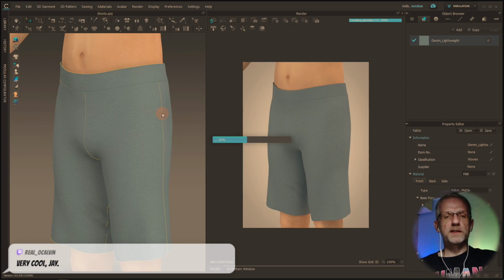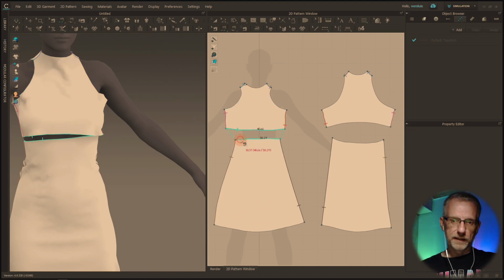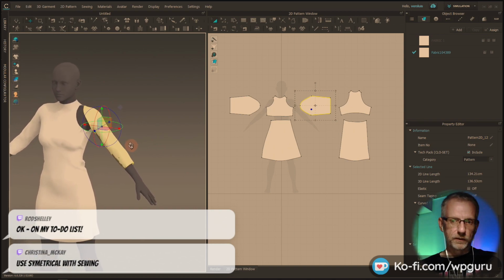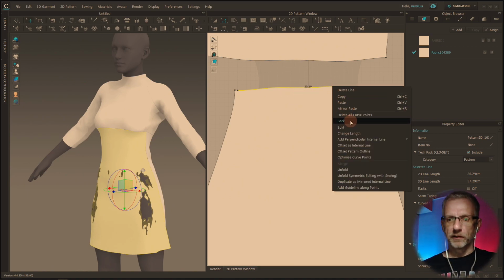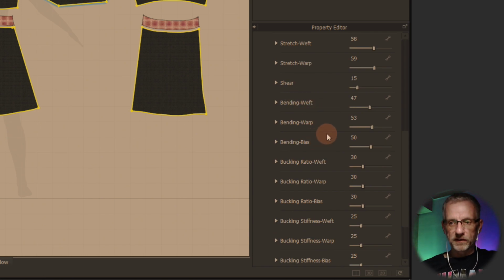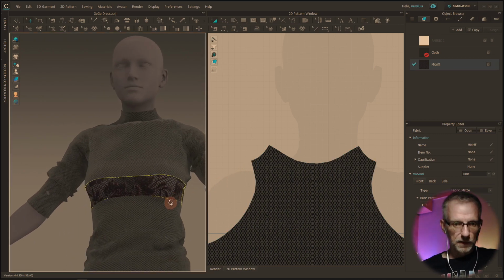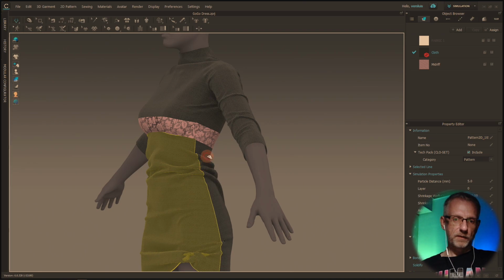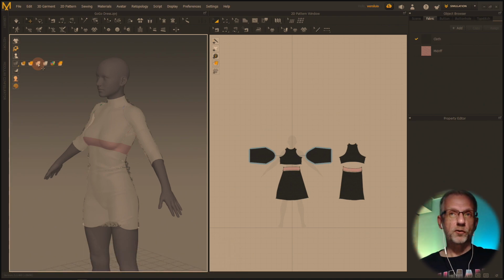Adding sleeves to an OBJ Dress in CLO - 3D Shenanigans #3.05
In this stream I'm taking an existing dress from DAZ Studio, export it as OBJ and add some sleeves in Marvelous Designer. Although not perfect, the process works surprisingly well. I'm using the Go Go Outfit for Genesis 3 from DAZ 3D.

CLO is Marvelous Designer's big sister app with features for making real-life clothing.